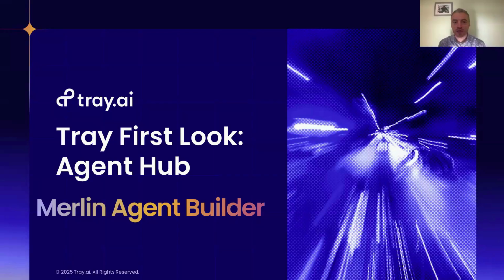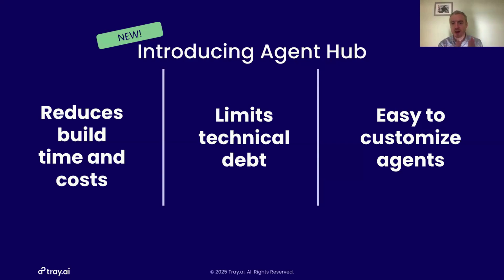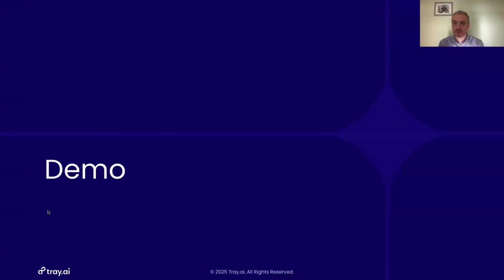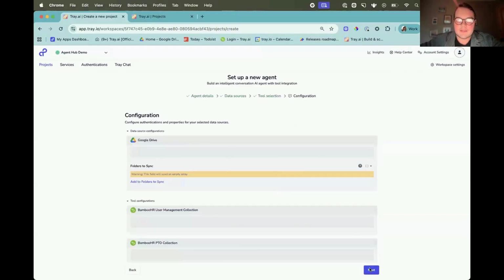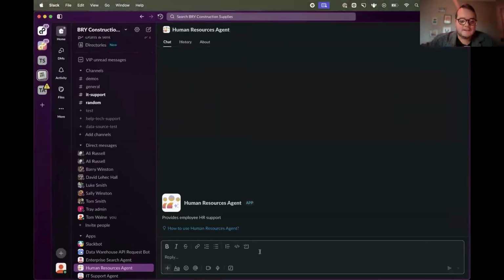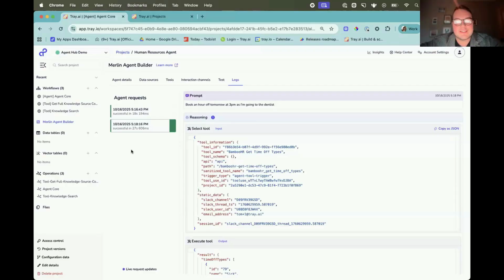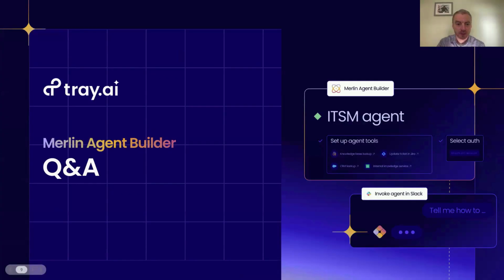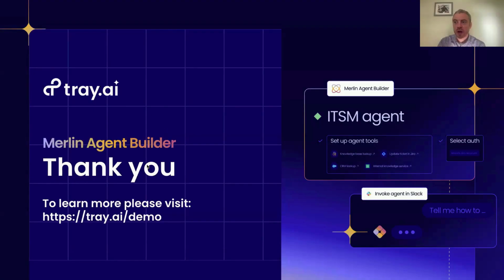Tray First Look: Build production-ready agents in minutes with Agent Hub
Stop choosing between rigid prebuilt agents and expensive custom builds. See how Tray Agent Hub gives teams reusable building blocks to create production-ready agents in weeks, not months.

In this Tray First Look demo, you’ll see how Agent Hub helps teams build and launch agents faster inside Tray Merlin Agent Builder. Watch as we create an HR agent using Smart Data Sources, prebuilt tool collections, and simple configurations.

We connect Google Drive to ground the agent in company policies, add BambooHR for PTO management, and deploy the agent in Slack in under 10 minutes. The agent handles employee requests like checking time off and routing approvals automatically.

Learn how reusable tools reduce rebuilds and technical debt. See how Life360 reuses assets across agents to move from pilot to production faster. You’ll also see how built-in controls keep every action secure and traceable.

💡 What you'll see:

🔹 Build faster: Cut agent development from months to weeks
🔹 Reuse assets: Apply tools and data across multiple agents
🔹 Deploy anywhere: Run agents in Slack, Teams, or your own interface
🔹 Stay secure: View live logs and governance controls
🔹 Look ahead: A vision for a global library of reusable assets

Whether you’re building your first agent or scaling across teams, this session shows how a composable approach makes automation faster and easier for everyone.

Chapters:
0:00 Welcome and intro with Michael and Tom
1:00 Prepackaged vs. custom-built agents: the trade-offs
3:30 What Tray Agent Hub is: a composable asset catalog
5:30 How Life360 builds agents of agents with Agent Hub
8:00 Demo: starting an HR agent in Merlin Agent Builder
11:00 Picking data sources and task-based tool collections
13:00 Creating the agent: why tool groups beat API-wrapped MCP
15:00 Deploying the HR agent in Slack to book PTO
18:30 Why Tray's iPaaS lets agents act across systems
21:00 The future of Agent Hub, plus ITSM and HR accelerators
23:30 Q&A: adding assets later and Tray Academy labs
25:00 Q&A: how Agent Hub guards against prompt injection
27:00 Getting access to Agent Hub and wrap-up